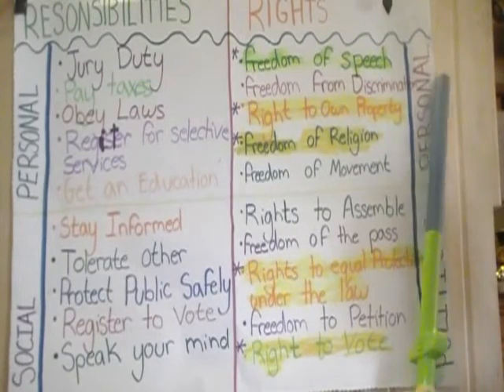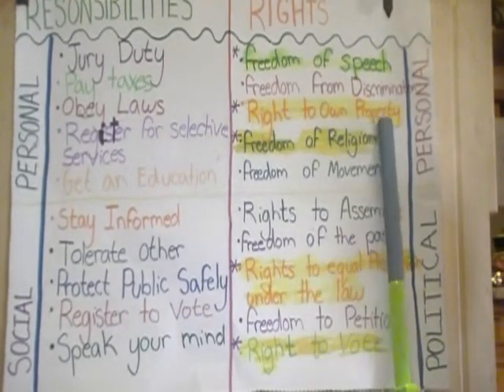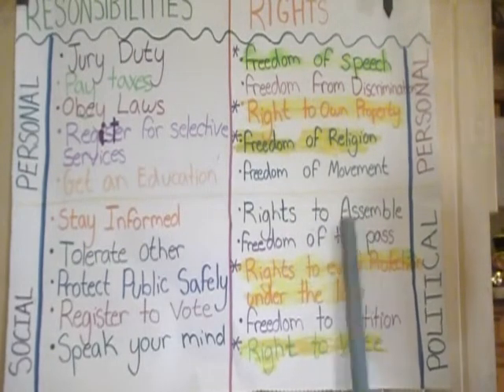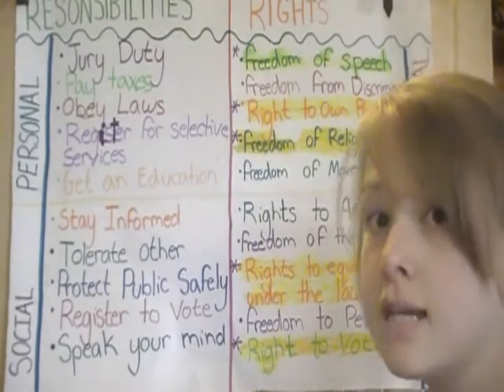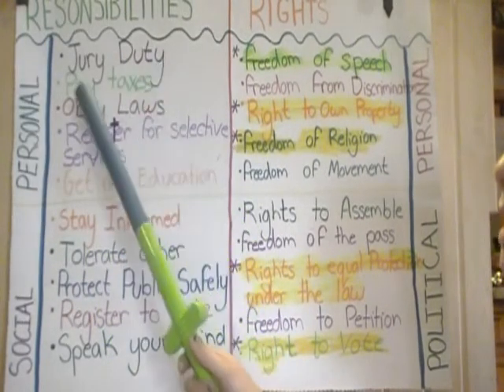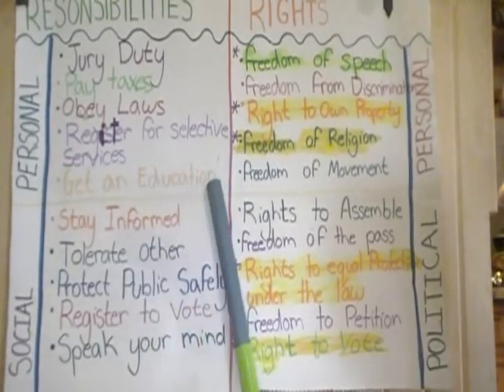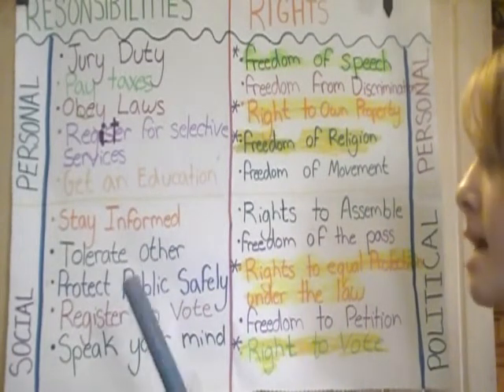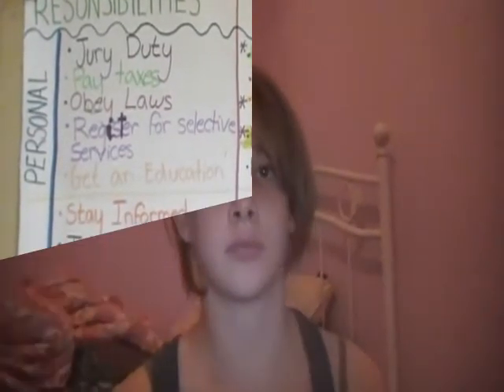lyndsey griffin project about rights and responsibilities123